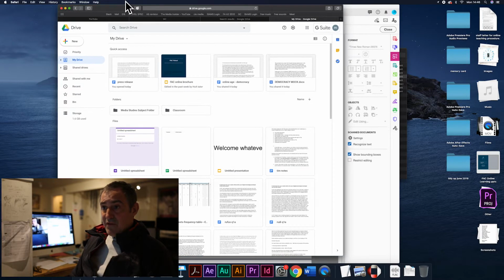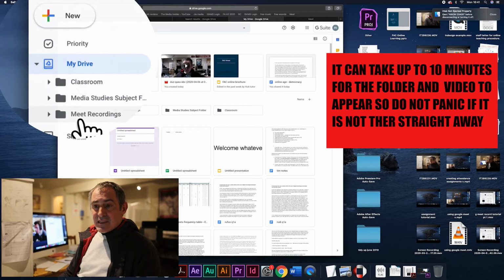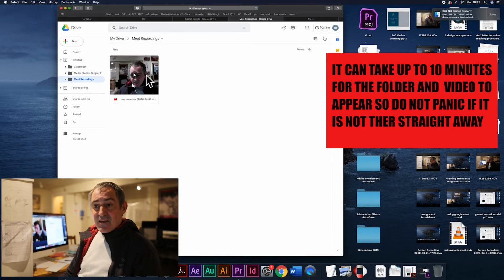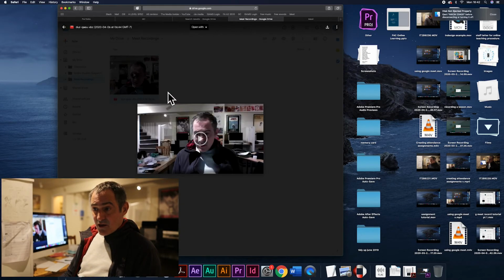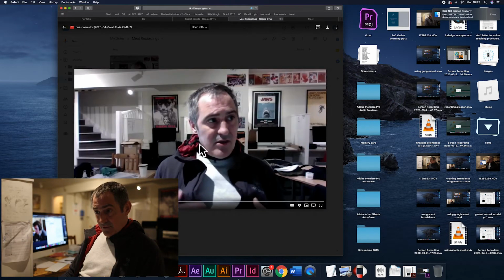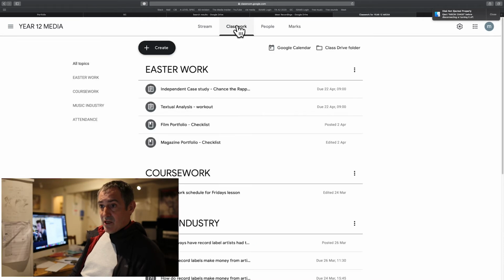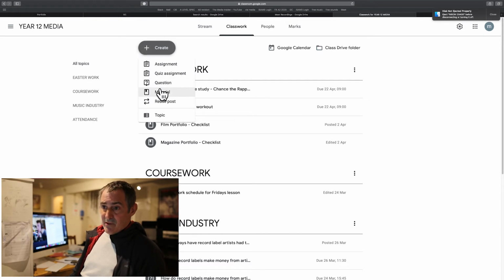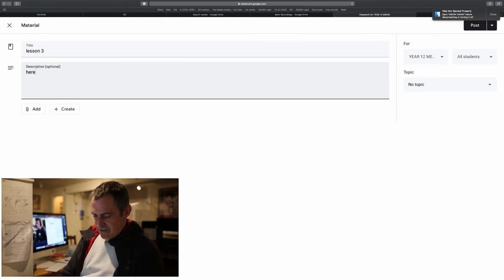FAC Recording Google Meet for Staff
A tutorial on how to record a google meet session and then find the recording to post onto google classroom